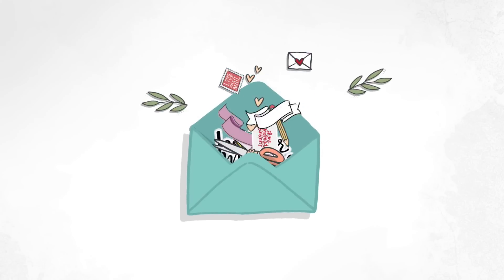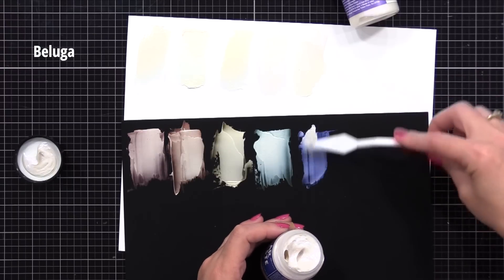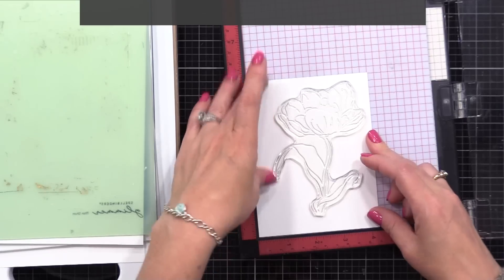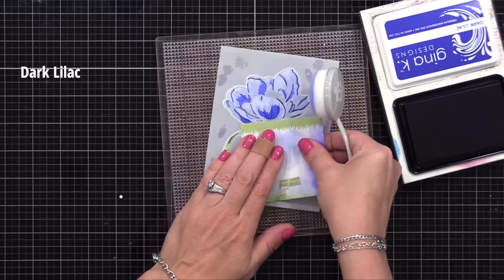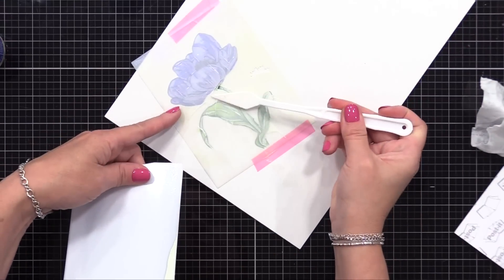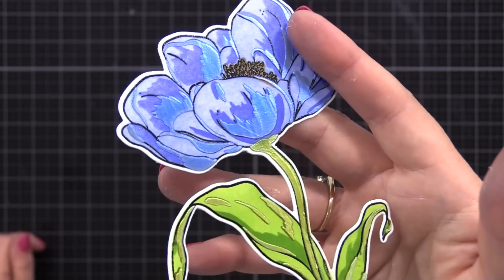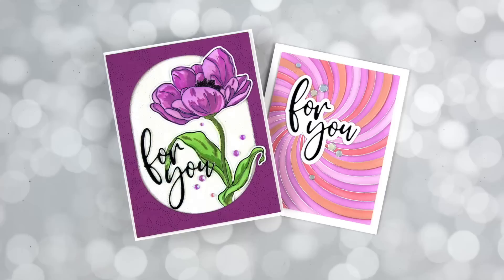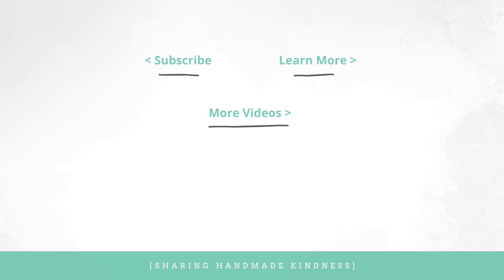Adding to Layering Stencils... and a Secret!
Adding pastes to layering stencils... and a reminder.

SUPPLIES

Thank you for your support of my videos! I work diligently to bring you the best information I can. All products were personally purchased... except the Simon Hurley and Alex Syberia products which were provided/sponsored by the company with no expectation. (Head here for more details This video was not paid and I did it only because I liked the product. The information provided in this video is based on my own personal experience. I am not an expert nor do I work for these companies. I just am sharing what *I* like.

FIND ME